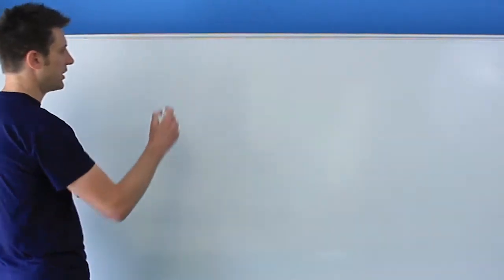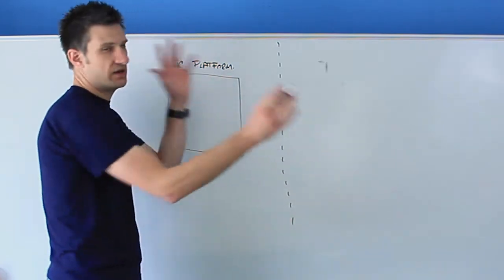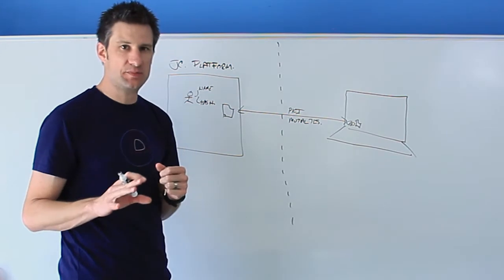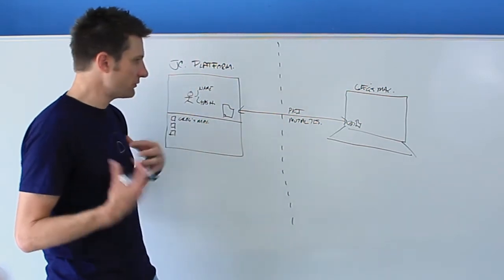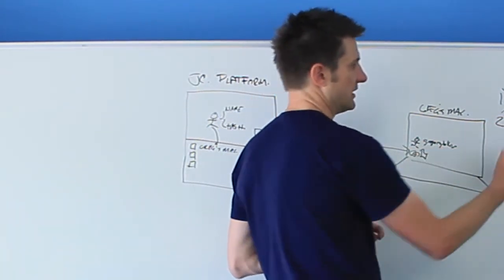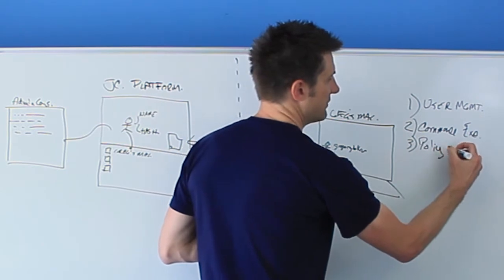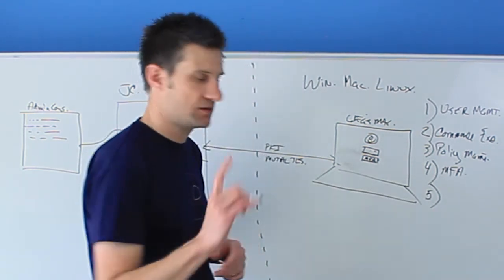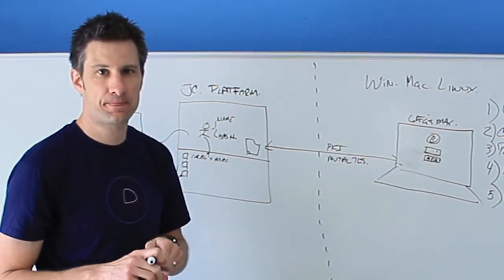Managing Systems with JumpCloud | Whiteboard Video (2017)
A core part of directory services is the ability to manage and control systems. This systems management capability enables IT admins to ensure devices are secure, systems are in compliance with policies, and devices can be remotely supported. JumpCloud’s systems management functionality executes commands and sets policies on Windows, Mac, and Linux devices. Combined with JumpCloud’s core authentication and authorization capabilities, Directory-as-a-Service®, systems management capabilities provide a comprehensive solution to controlling devices.

JumpCloud’s system management capabilities can execute any command or script on Windows, Mac, and Linux devices. A lightweight agent is installed on each device and connected to the JumpCloud console. Commands and tasks can be created in any language that the device supports and can accomplish complex tasks as needed. Tasks can be executed on an ad hoc basis, scheduled, or triggered via webhook from an external system. All task results are available with full information on success or failure. Numerous tasks and policies can be created including screen locks, disk encryption, mapping drives, running scripts at startup or shutdown, and many others.

IT admins often struggle to control their Windows, Mac, and Linux systems. JumpCloud’s command and task execution capabilities increase control, security, and visibility. Additionally, IT admins can remotely support their users through JumpCloud’s system management functionality.

ADDENDUM:

JumpCloud Policies are live! Find the current list of Policies in our Knowledge Base

You can also submit a feature request for new Policies